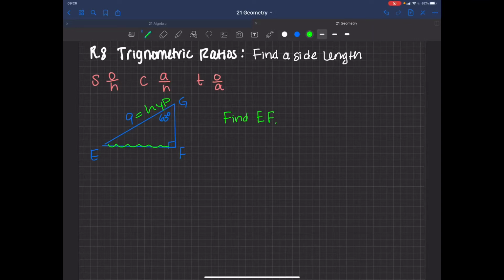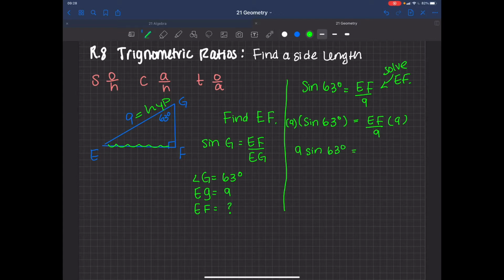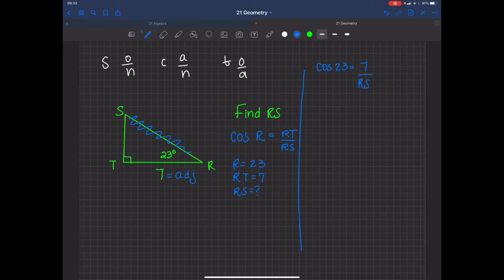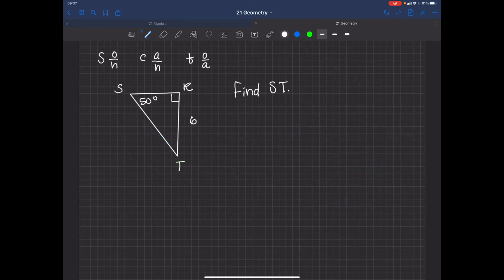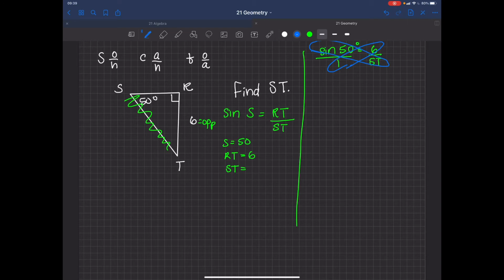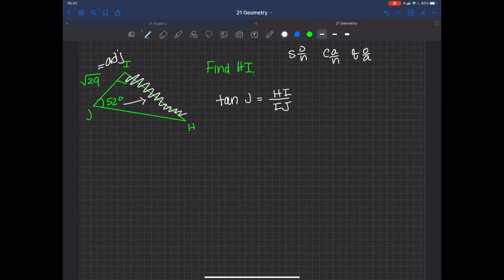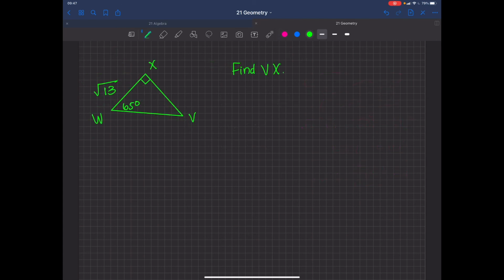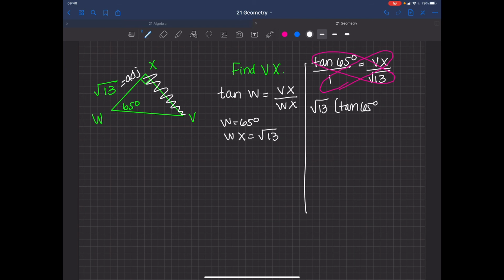IXL R.8 Trigonometric ratio: find a side length